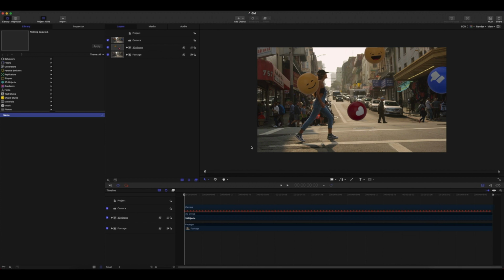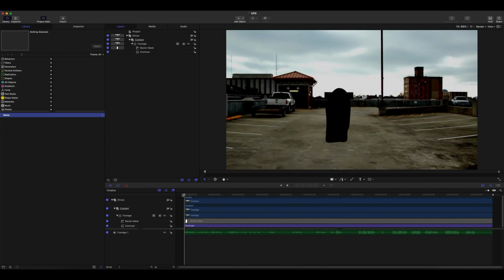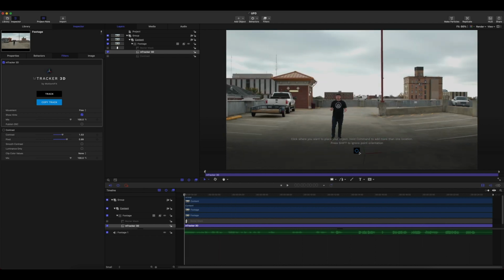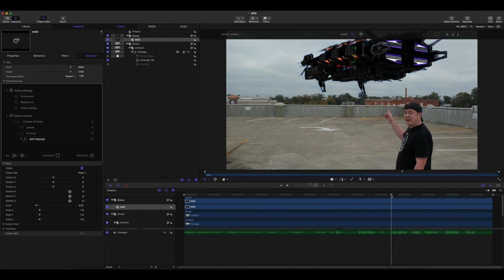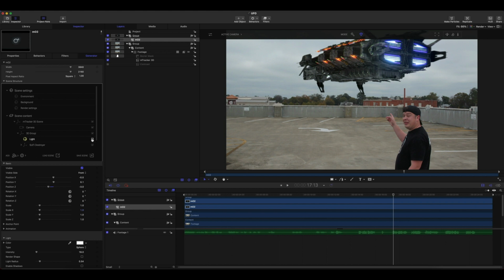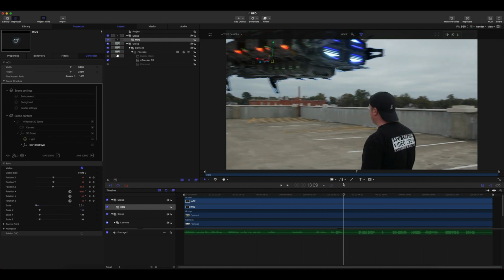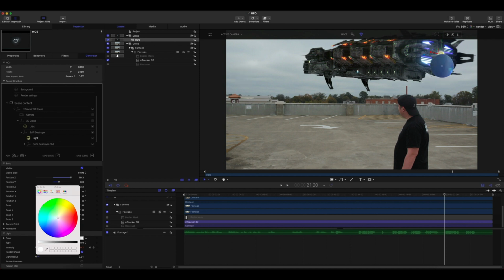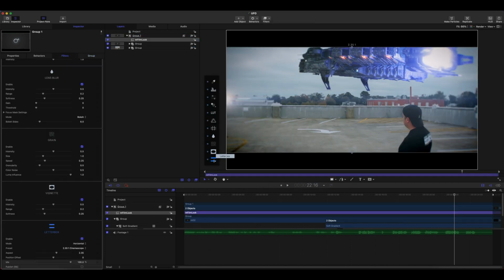mTracker 3D Tutorial - Building a cinematic mO2 scene with tracked models - MotionVFX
In this tutorial, George Edmondson will lead you through the process of creating a cinematic scene with mO2 models tracked to the background footage. We will learn how to prepare our footage for tracking, place the mO2 models and make everything look convincing.

00:00 Introduction.
00:44 mTracker 3D and Motion natively.
01:10 Apple Motion - floating objects.
01:58 Oscillate option - bouncy behavior of objects.
02:21 Using mO2.
02:57 Setting a mask, Contrast filter and tracking.
04:50 Setting a target icon in the footage.
06:24 Copying and pasting the track data into mO2.
07:45 Adding a spaceship model.
08:55 Selecting the environment and color correction.
10:22 Adding some lights.
11:33 Animating the ship - adding motion and rotation.
14:12 Animating the ship - adding more light, intensity and a color look.
16:21 Adjusting the final look (blending the ship into the scene, adding a haze layer).
18:27 Adding mFilmLook to polish the look.